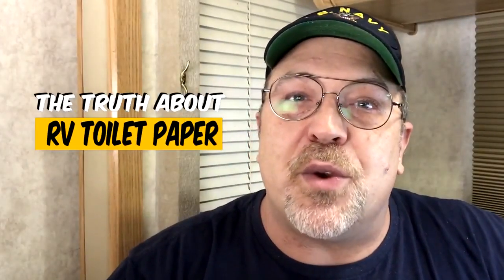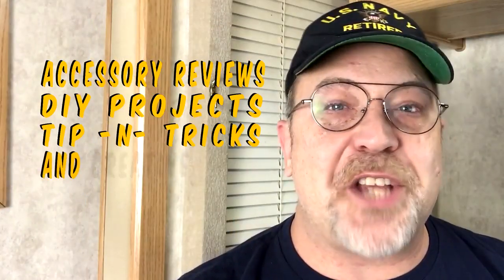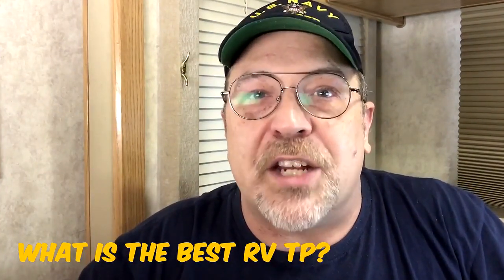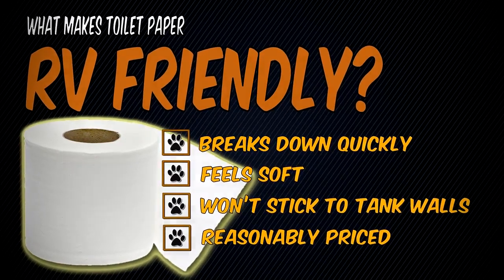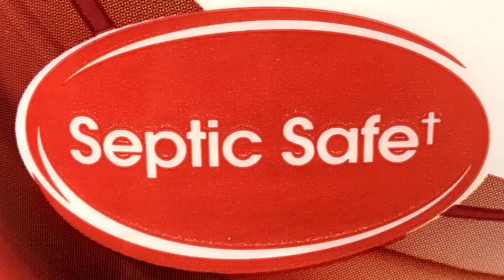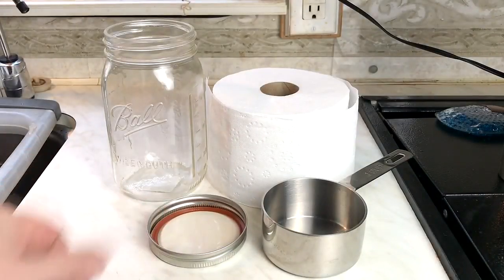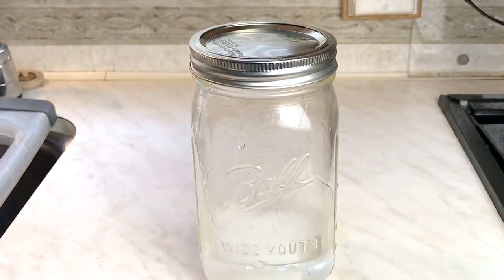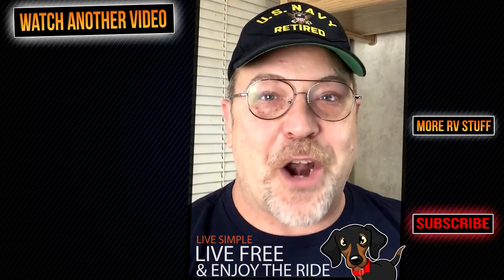Todays Toilet Paper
Since its inception, bathroom tissue has evolved with new technology, becoming softer and providing more efficient cleaning.
But with so many different brands and specifications, you can get a little confused when it comes to buying. Check out our buying guide to find out how to buy the toilet paper that's right for you.
In order to keep the skin always smooth and healthy after its needs, it is very important to choose a good toilet paper.
Purchase criteria: factors for comparing types of toilet paper
Today, toilet paper has become essential in our lives. Convenient, they help in those times of the day when you can't stop and take a good shower.
Therefore, it is important to consider a few criteria before making a purchase, such as the images, the material, the number of layers and even the fragrance.